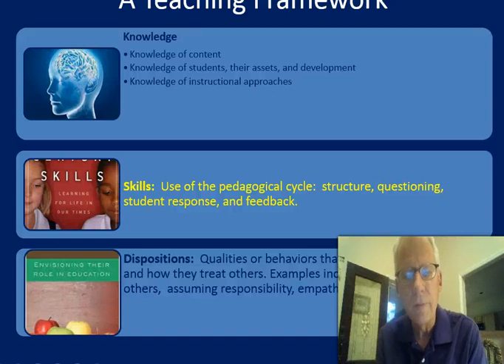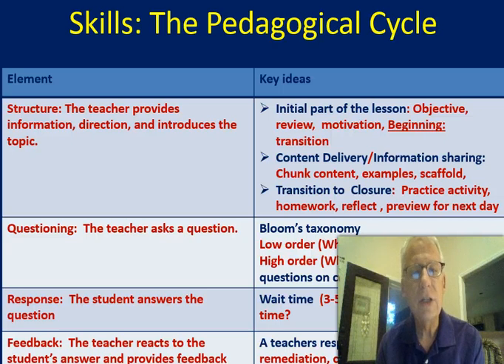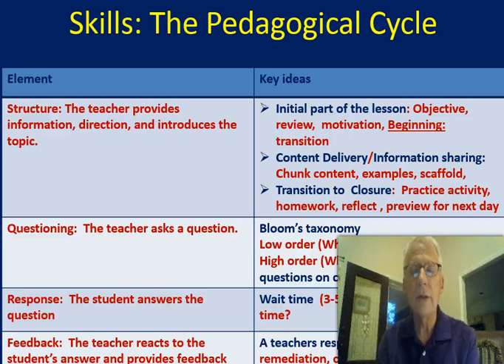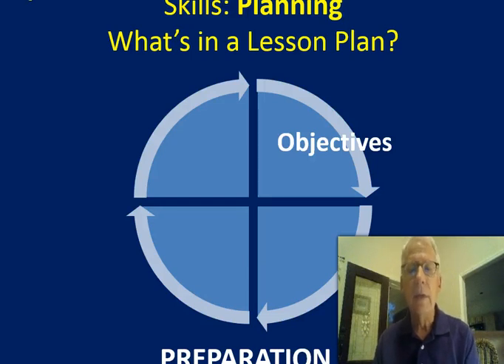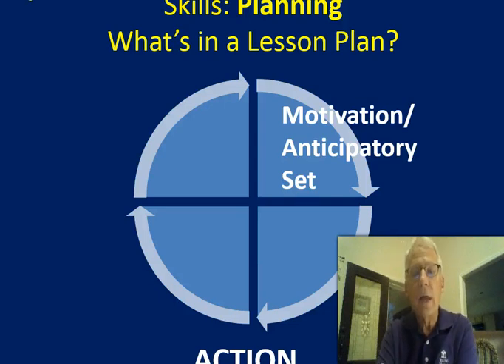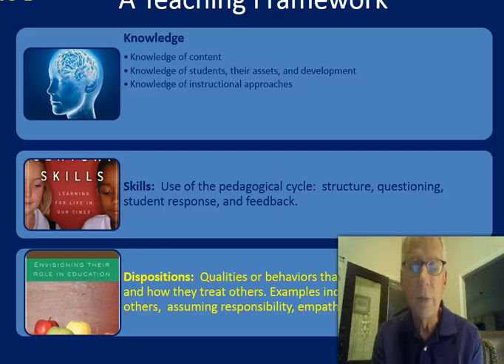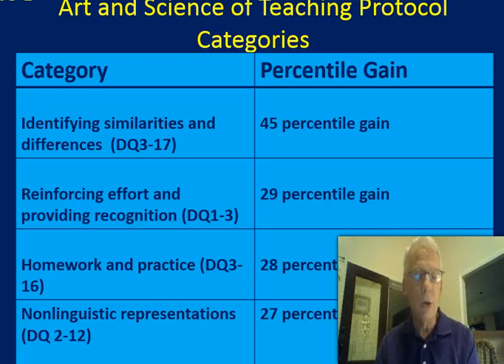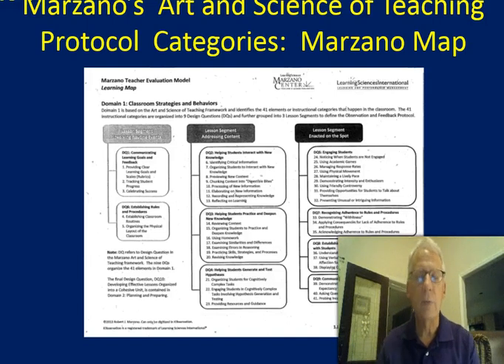The Art and Science of Teaching